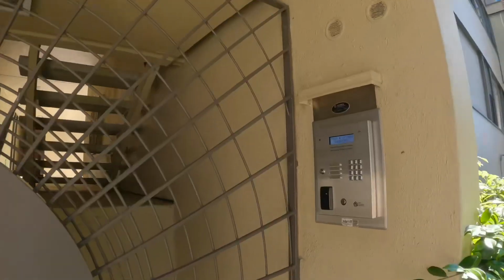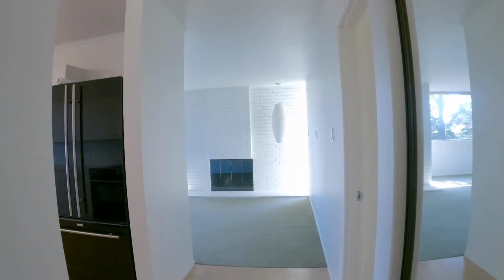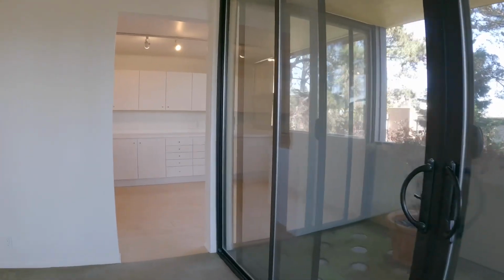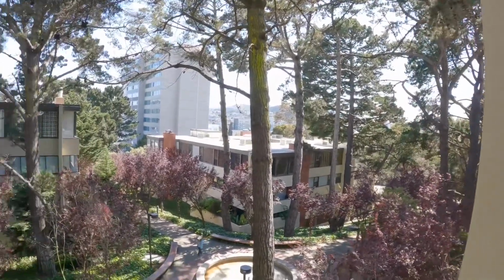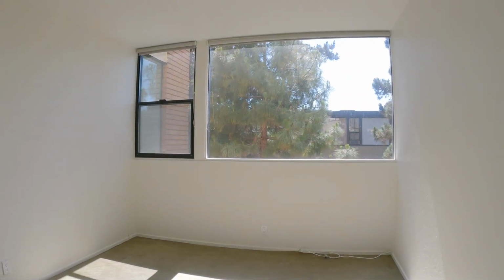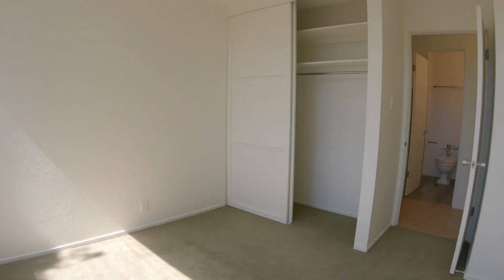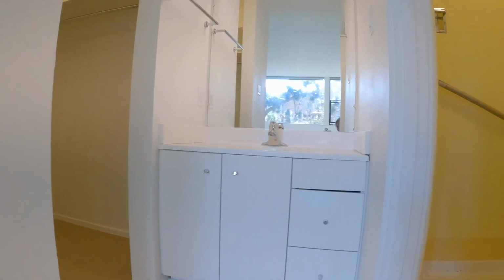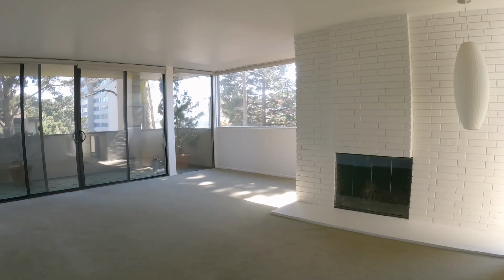Mid-century modern with Pkg, Storage, Deck￼ and Laundry!! 65 Cleary